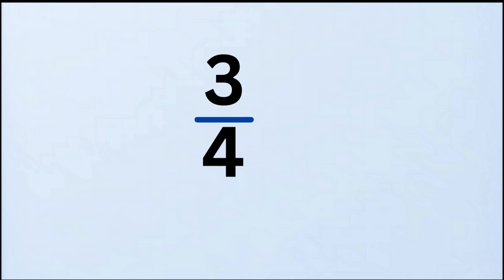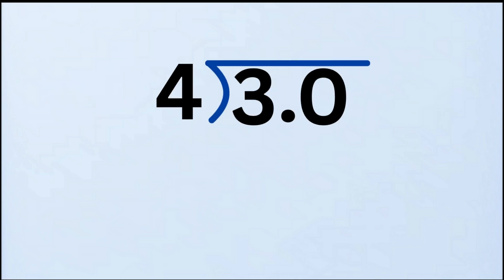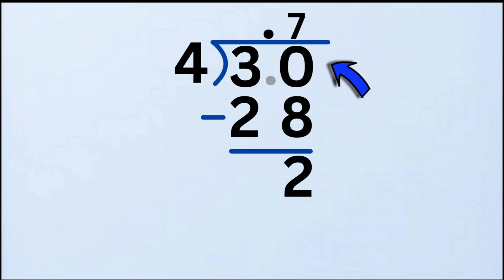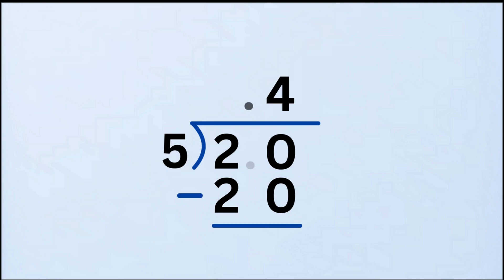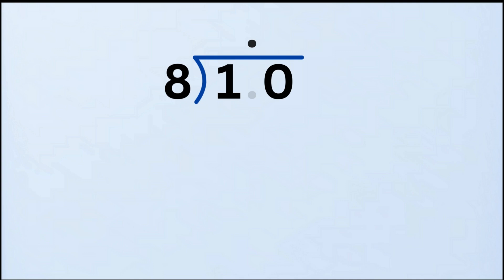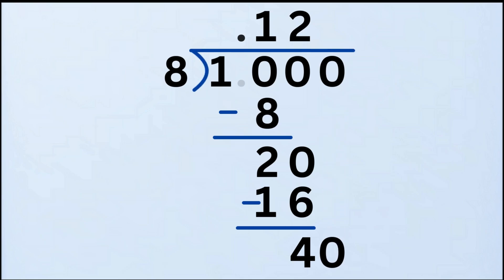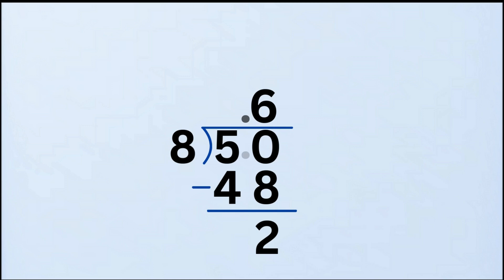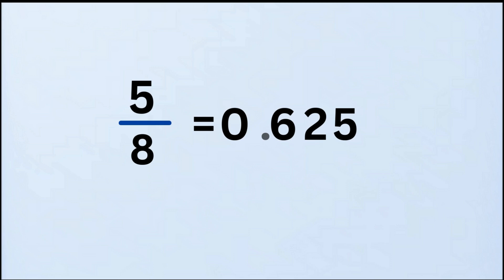converting fractions to decimals Grade 4 | (So Easy It Feels Like Cheating!)”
In this lesson, I’ll show you the secret method to convert ANY fraction into a decimal — step by step, calm and clear. Once you see it, you’ll realize how easy it really is (almost like cheating… but it’s real math!).

🎓 Perfect for Grades 4–7, homeschoolers, or anyone who wants a fresh and gentle review of how long division really works.
 perfect for middle school students (Grades 5–8), and is helpful worldwide — from the U.S. and U.K. to India, the Philippines, Kenya, and beyond.”

🎓 This lesson uses simple visuals, calm explanations, and smart tips to help you — once and for all.

for more Free math lesson and videos plus search engine